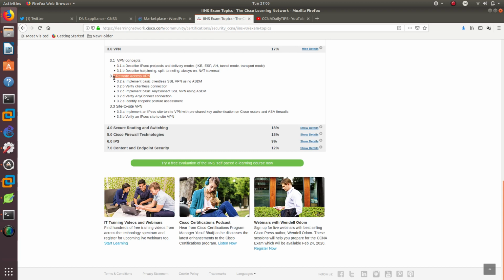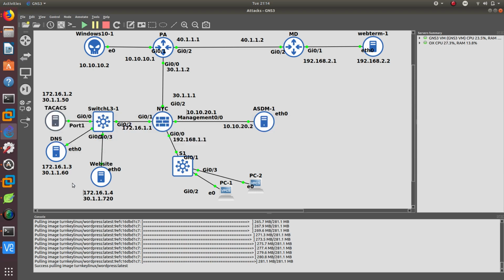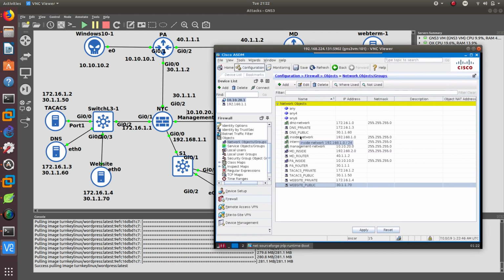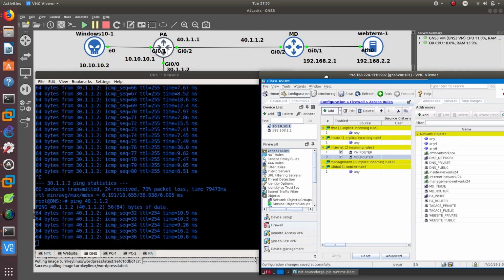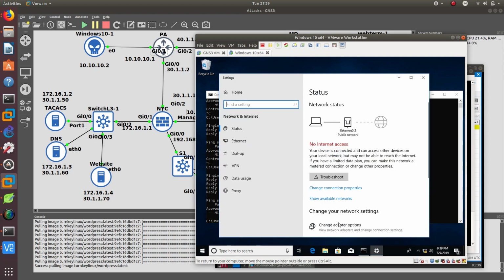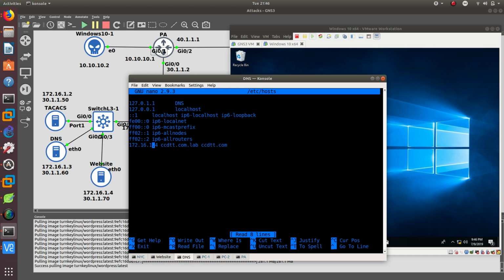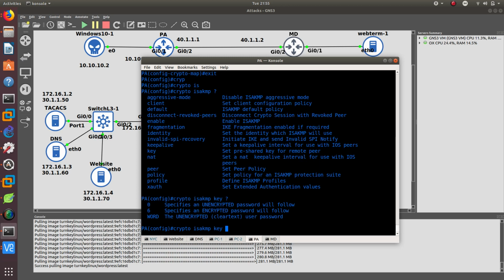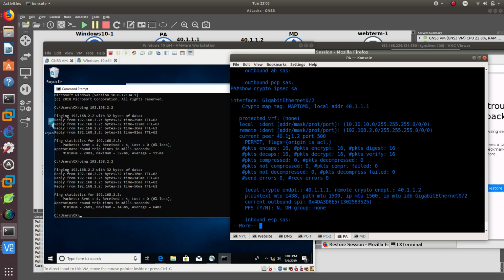CCNA Security MegaLab | DHCP, Static NAT, PAT, VPN, Site to Site, ACL and More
Previous Video:
Implement Dynamic NAT on Cisco ASA using the CLI

Appliances used: